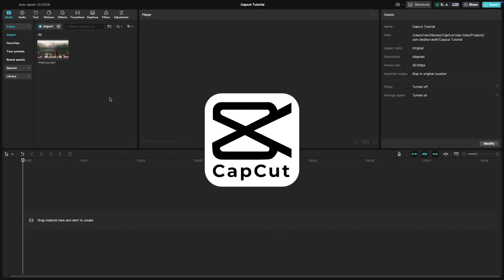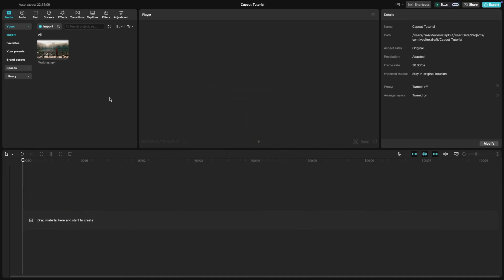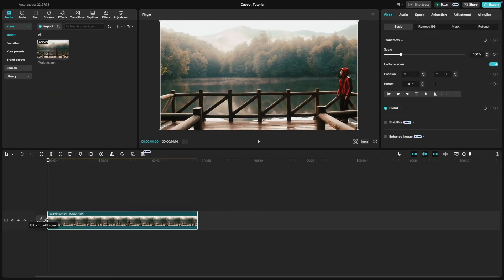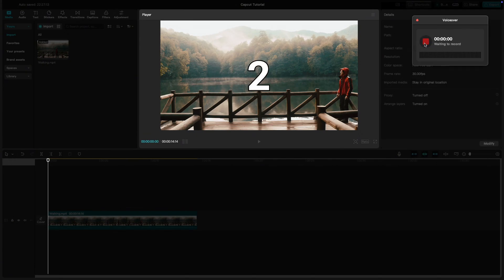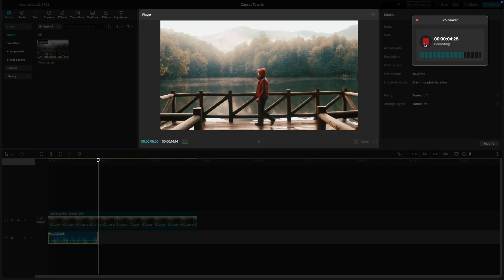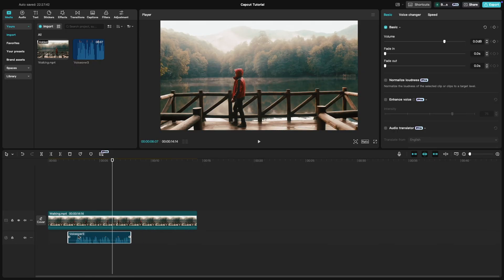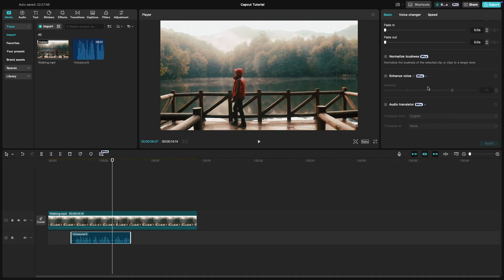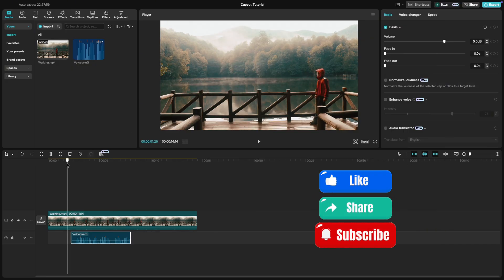How to Record and Add Voiceover in CapCut PC - Lesson 34 CapCut Tutorial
Learn how to add voiceovers to your videos in CapCut! Start by opening your project and placing your video on the Timeline. Click the Record button to open the recording window, connect your microphone, and start recording.
Your voiceover will appear as an audio track on the Timeline once you stop recording. Trim or move it to sync with your video. Use the Audio Settings panel to adjust volume, add effects, or reduce background noise.
Voiceovers are a great way to personalize your content.